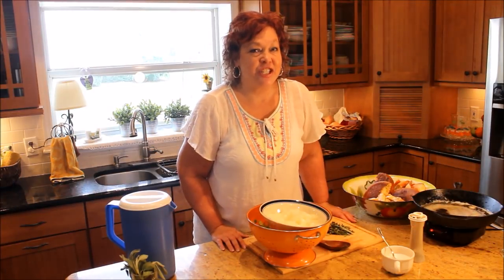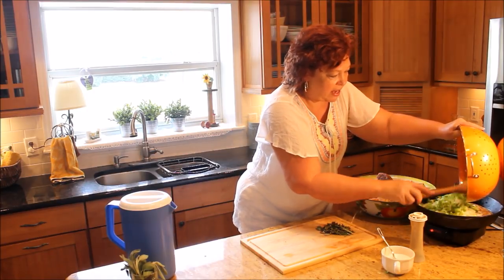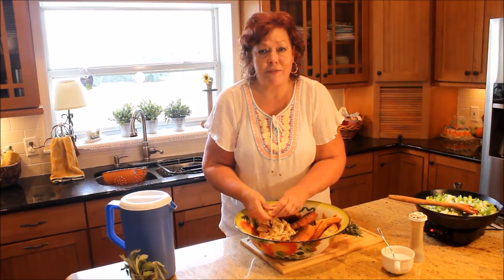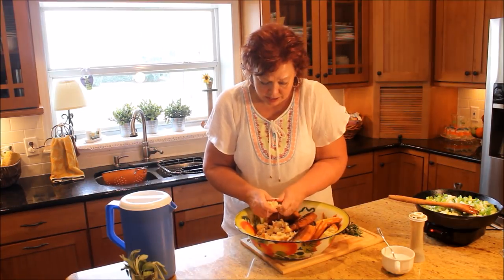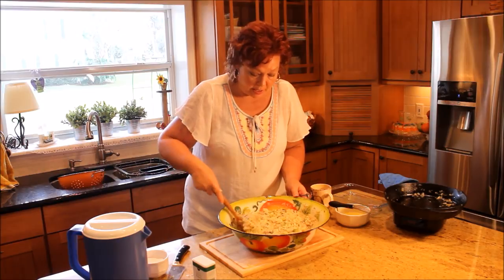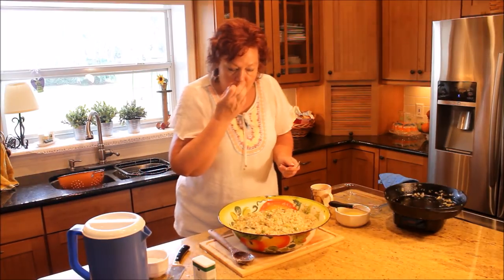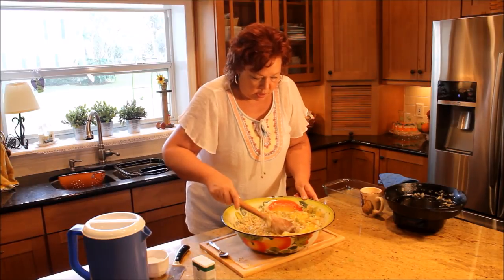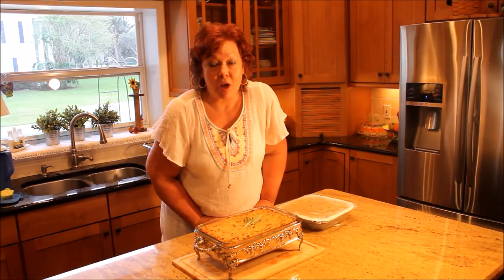Old Fashioned Cornbread Dressing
From Jackie Garvin's kitchen: learn the secret to the best Old Fashioned Cornbread dressing. We think it might be even better than Granny's.